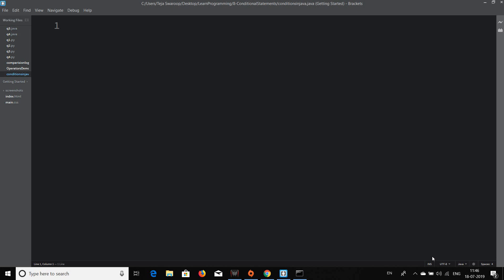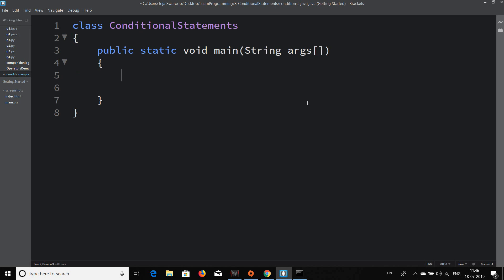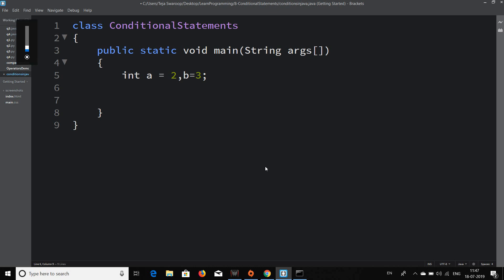PFB #23 - Conditional Statements in Java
In this video, we'll learn about Conditional statements in Java.